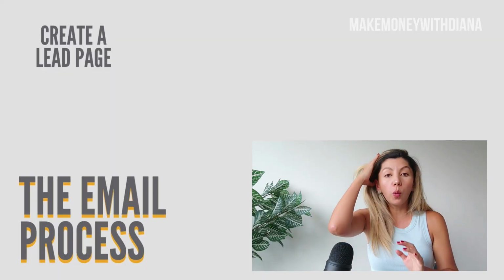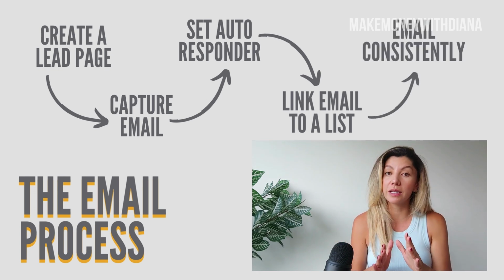Affiliate Marketing Tutorial - FREE Email Marketing | Make Money With Affiliate Marketing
Set up everything you need for your affiliate marketing business. This is the fifth video in our awesome series on Affiliate Marketing Introduction. This video is all about the power of email marketing. We're diving deep into the entire email process, from capturing leads through squeeze pages to using autoresponders to efficiently manage your contacts and email lists. The video explains the difference between broadcast and campaign emails and how they fit into your marketing strategy. Overall, it's a must-watch for anyone looking to master the art of email marketing in affiliate business.

Do you want to make money online? In this video, I'm sharing the complete strategy to set your affiliate marketing business in place. From selecting a niche and product, customer acquisition, emails and lead magnets – it's all here.

If you're interested in learning more about how to make money online, like this video and subscribe to my channel so that you get updated whenever I put out a video just like this! Let me help you quit your 9 to 5 job because it's super easy to make money online.

FIND ME ON…..

Affiliate Marketing Tutorial - FREE How it works | Make Money With Affiliate Marketing